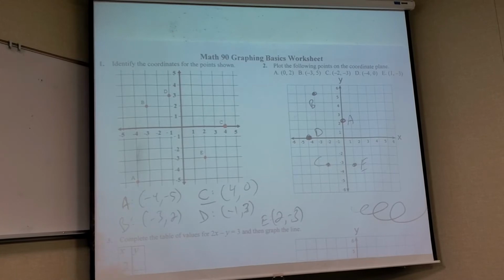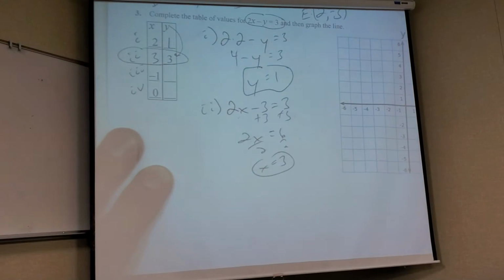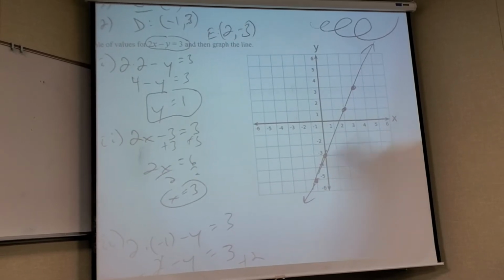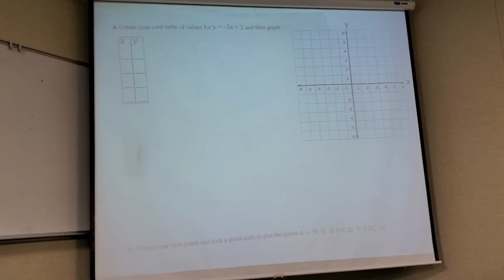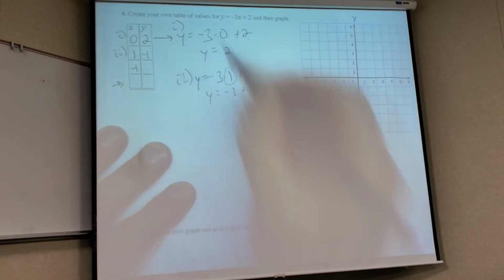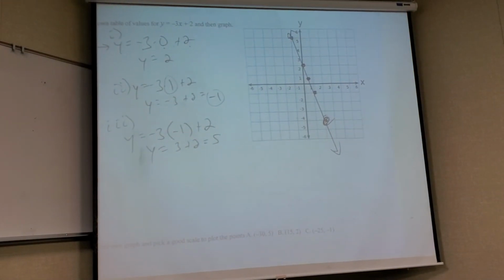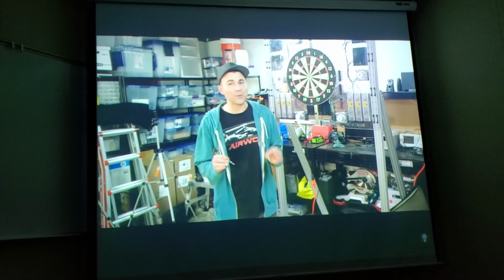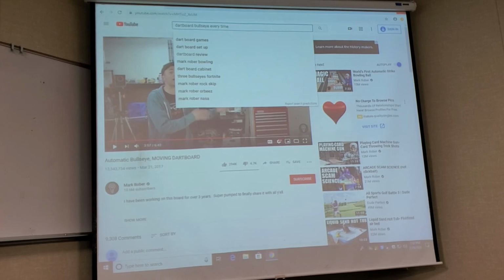Math 90, Feb 25 Lecture, part 1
More graphing!!